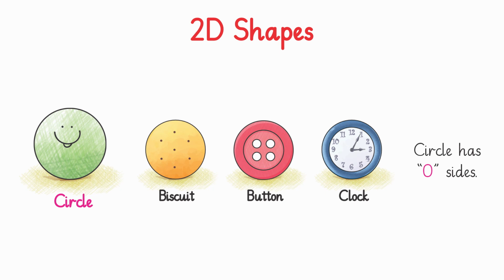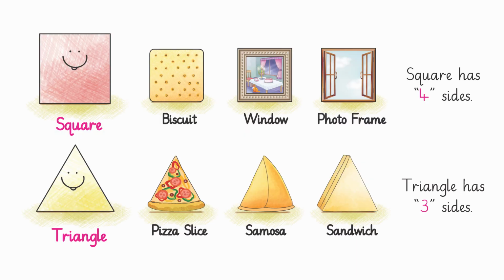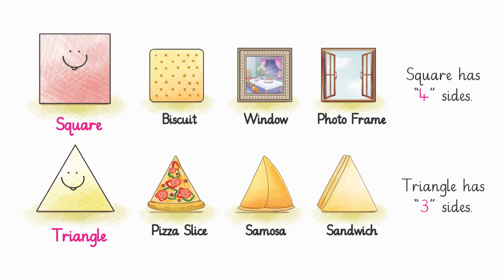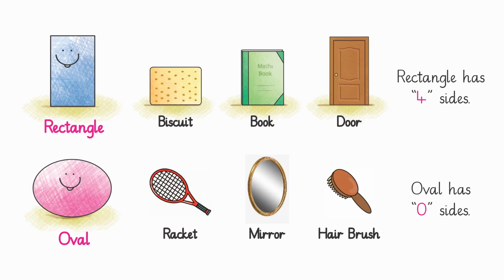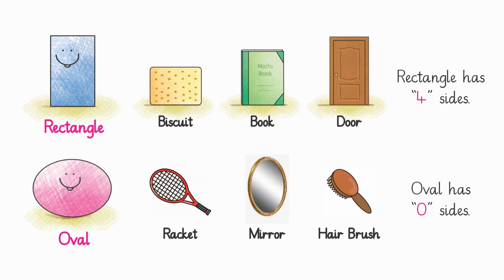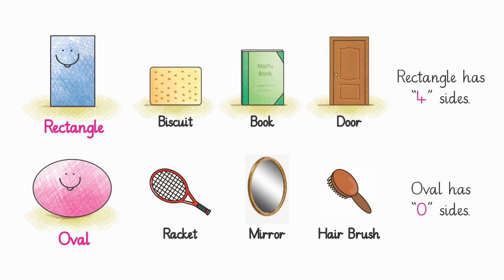33 2D Shapes | Prep | Sharp Mathematics Prep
33 2D Shapes | Prep | Sharp Mathematics Prep